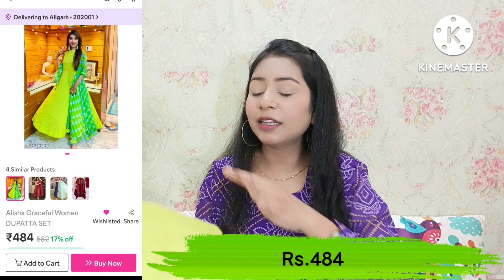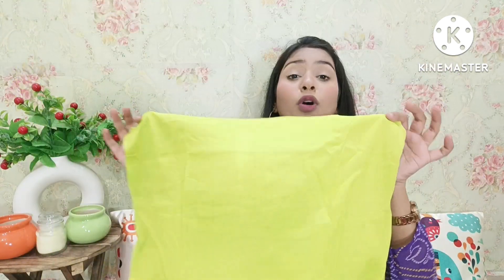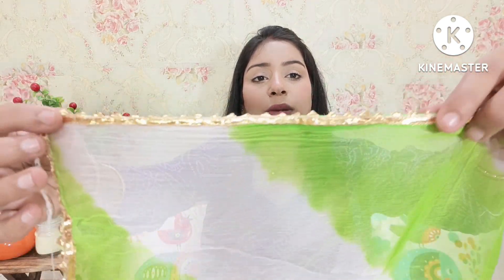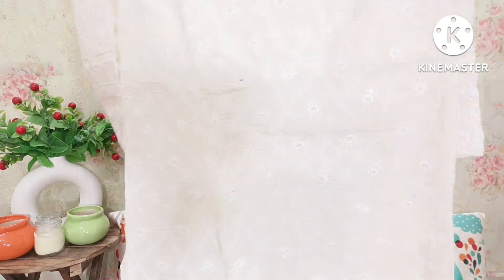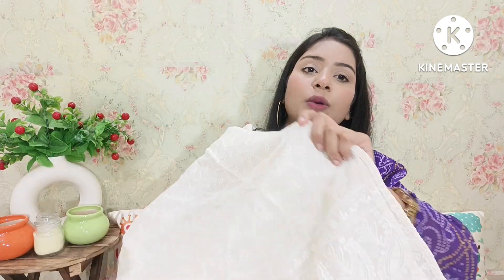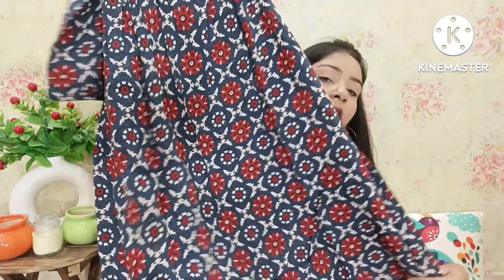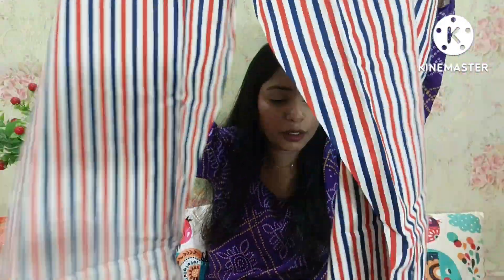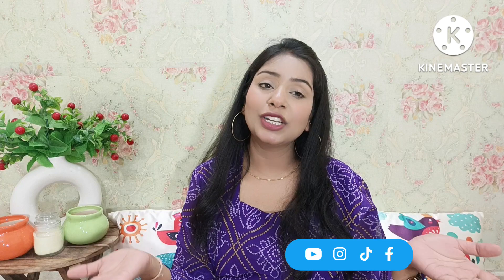Meesho Kurti Sets Haul/Meesho Haul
Meesho Kurti Sets Haul/Meesho Festive Haul/ Meesho Haul meesho meghahaul#megha'sstyle
u will using my link

Refferal Code - INDIANS295

PRODUCT CODES (MEESHO DOESNT HAVE LINK

I have provided multiple codes of the same items shown in my video

Product Code 👇

White Chikan kurti set Code 🔸s-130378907
Price-Rs.677

 Greyish Blue Long Kurti Set Code s-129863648
🔸Price-Rs.617

Neon Green Kurti Dupatta Code s-82717171
🔸Price-484

This for watching...